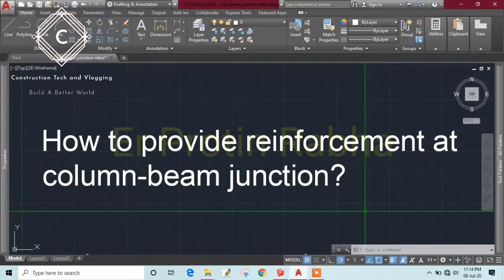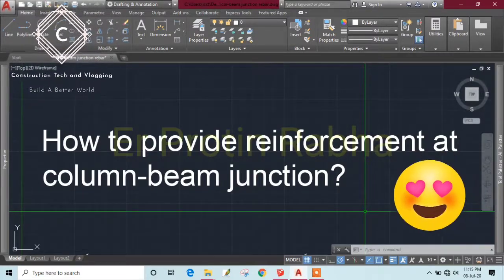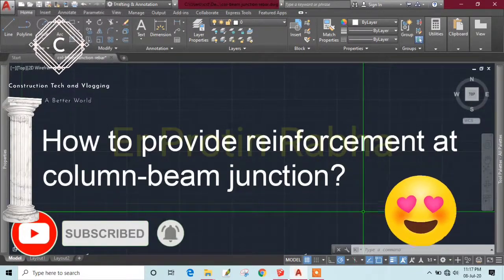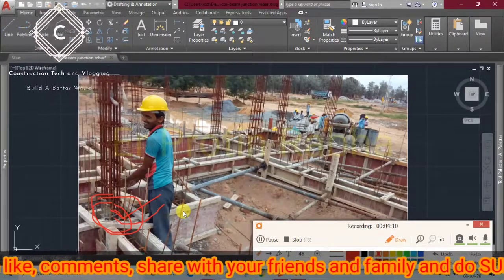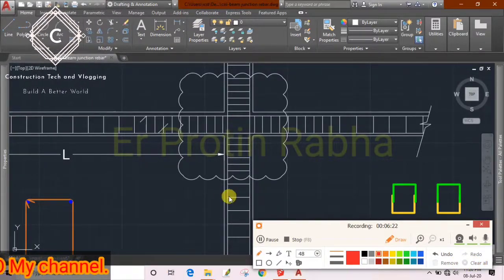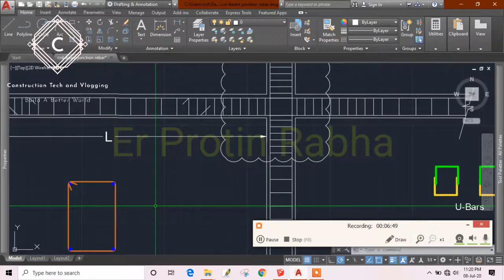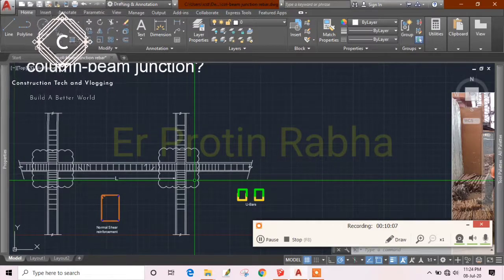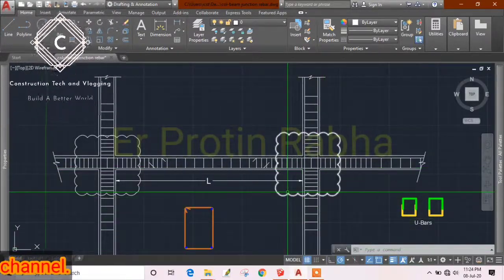What type of shear Reinforcement is provided at Column-beam junction and how to provide it?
Most important video for every Civil Engineer. Critical junction of Column-beam Reinforcement has been clearly explained in this video. What types of stirrup is to provided has been explained in a simple manner. So you will be able to understand how to provide stirrup at Column-beam Junction after watching this video. Hope you will like it.